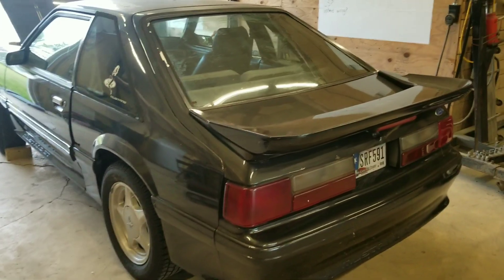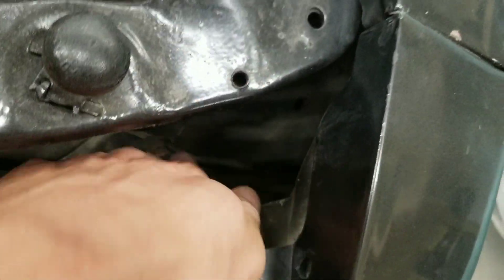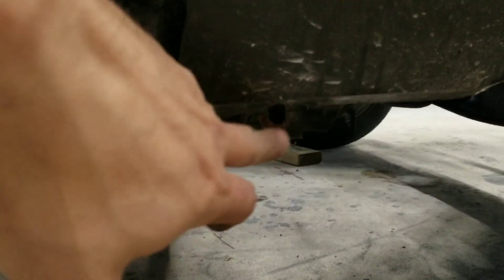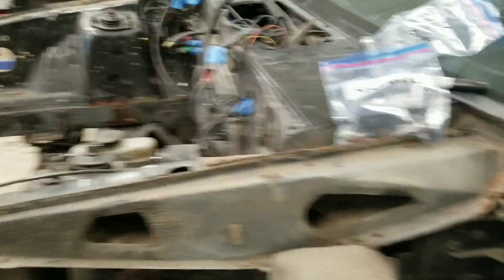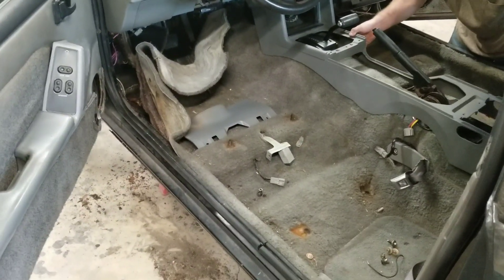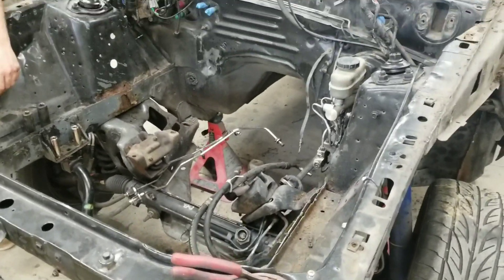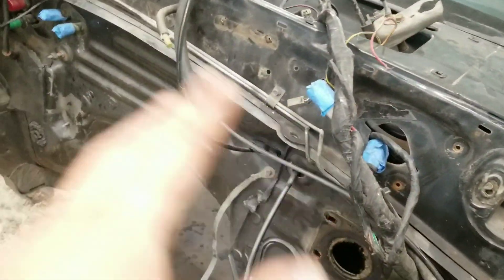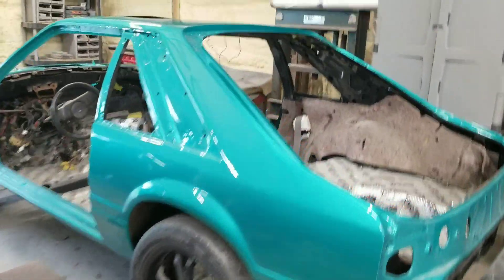90 foxbody mustang rotten rusty strut tower and frame rail repair replacement part 1 the teardown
In this video we completely disassembled a 1990 mustang to prepare it for the hated and dreaded but yet common foxbody rotten frame rail and strut tower repair. Nobody wants to do but most of us are capable of if we just had a little how to help.